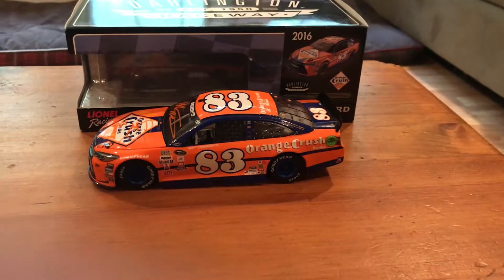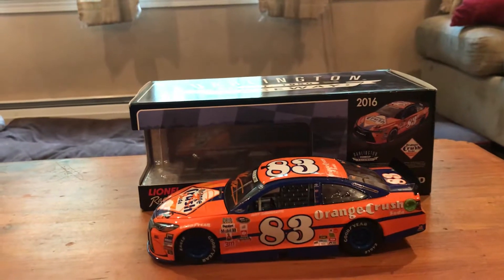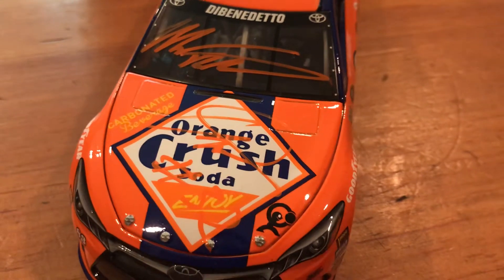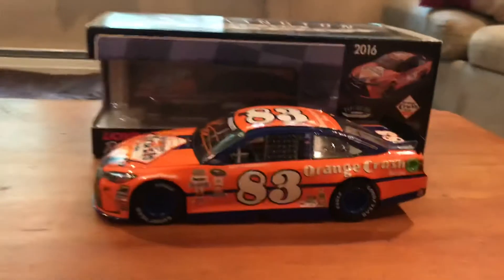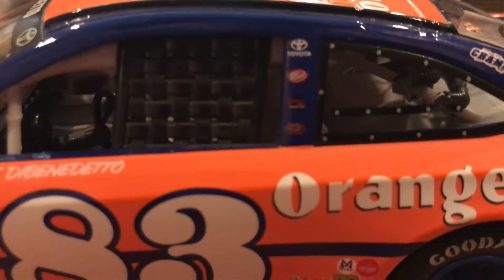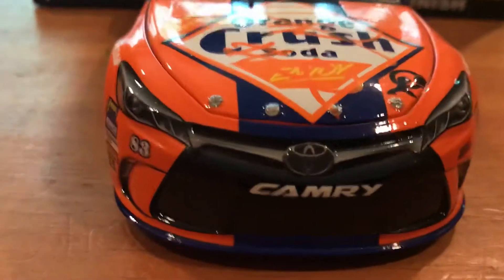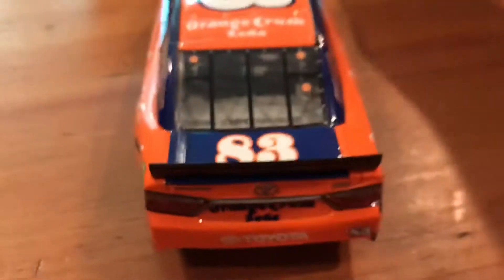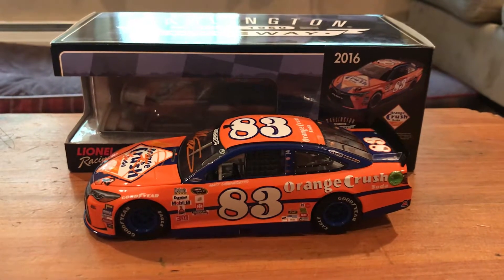Matt DiBenedetto 2016 Orange Crush Throwback 1:24 Diecast Review